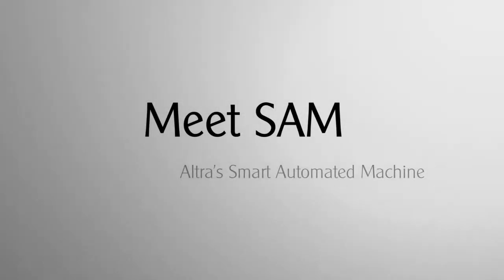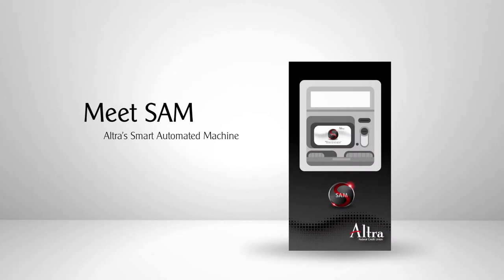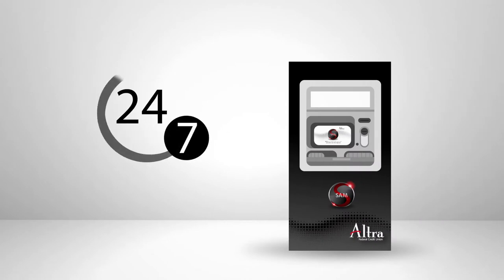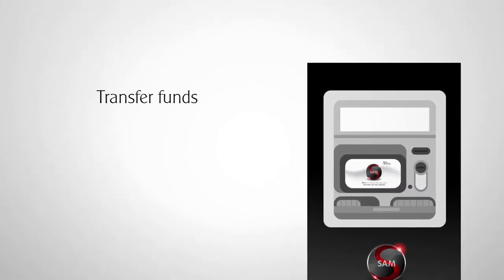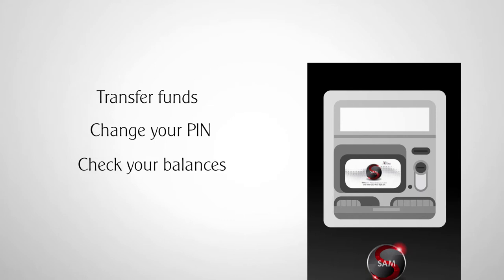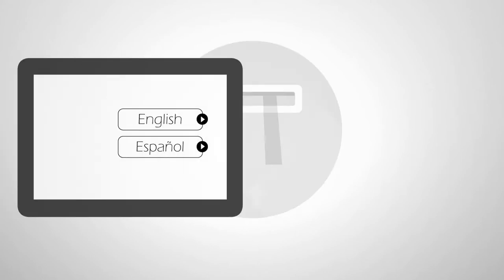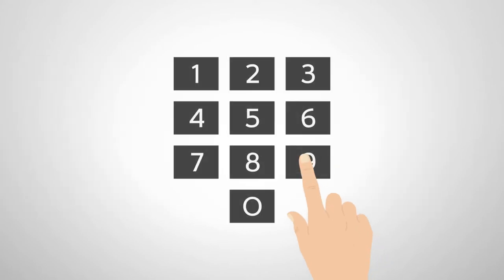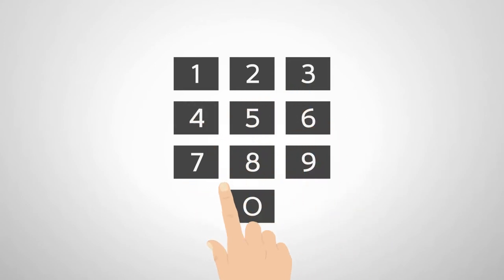Altra's Smart ATM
Meet SAM, Altra's Smart Automated Machine. Make fast withdrawals and instant cash deposits 24 hours a day, 7 days a week! Available at select Altra office locations.